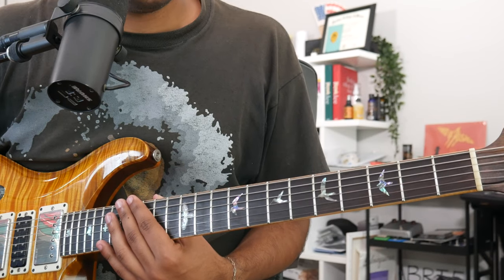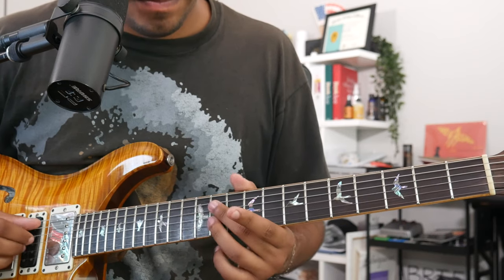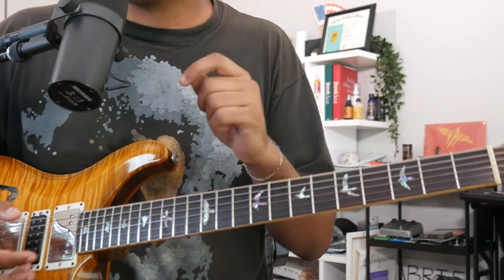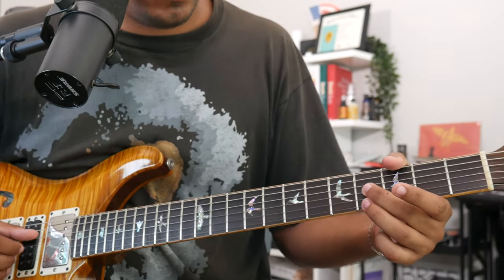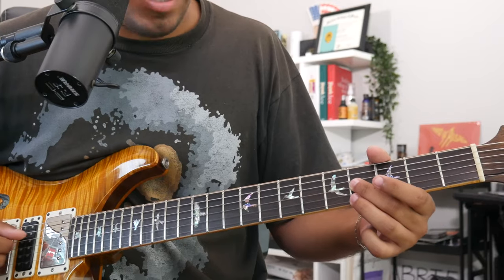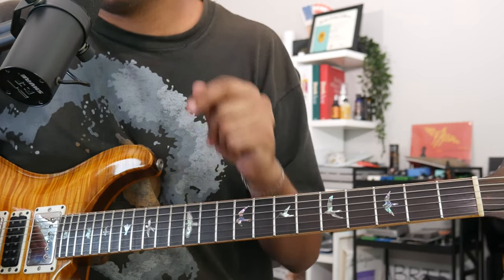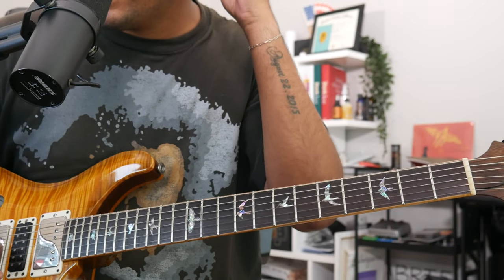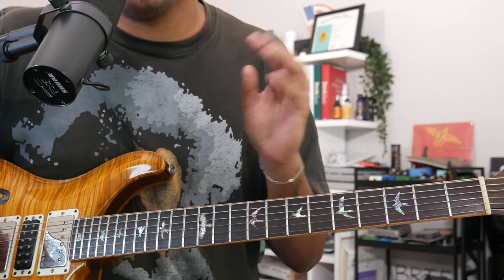Black Throated Wind | Grateful Dead Lesson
Whats up Youtubers, today we are looking 'Black Throated Wind' by the Grateful Dead. A great song, with lots of cool little nuances!